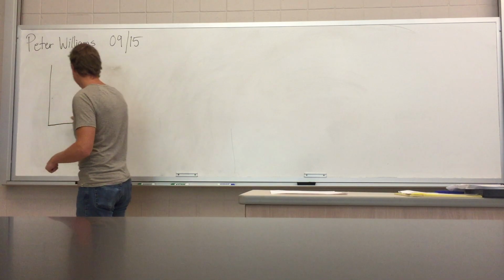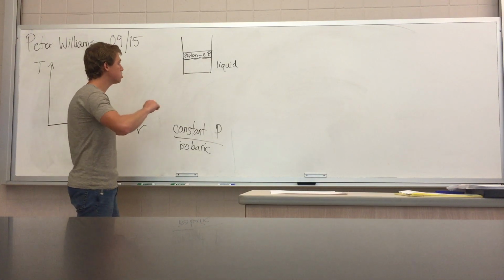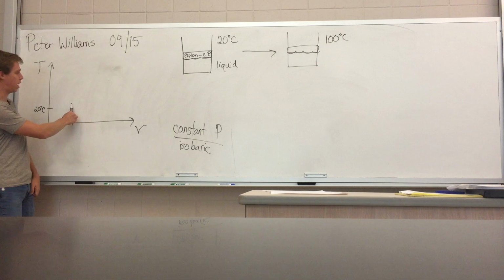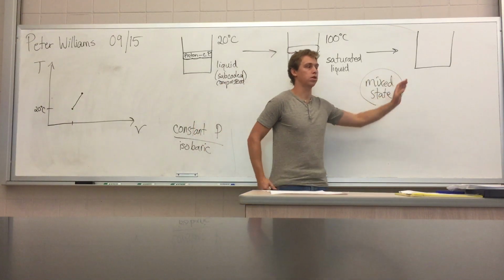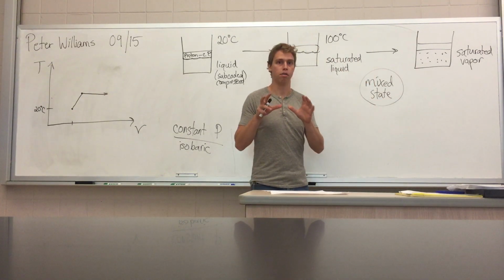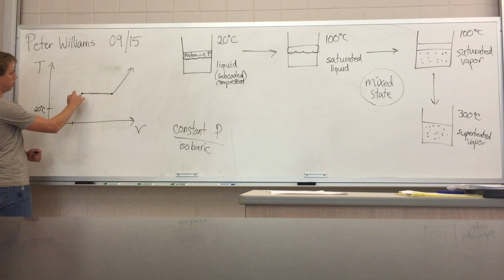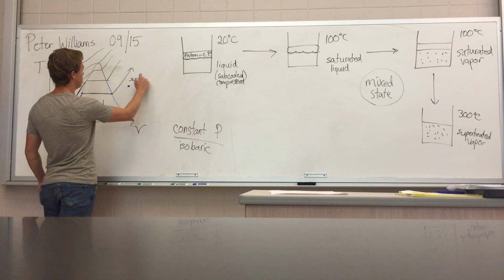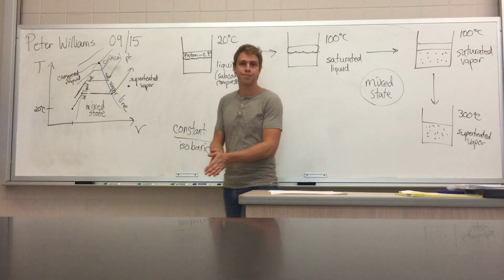MCT 2270 [09/16] 8 - T/V phase diagram